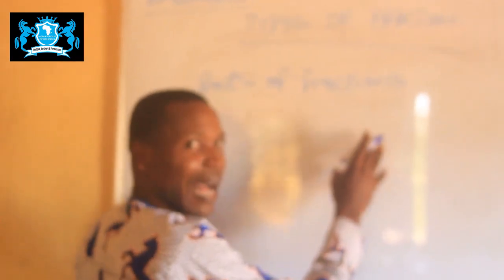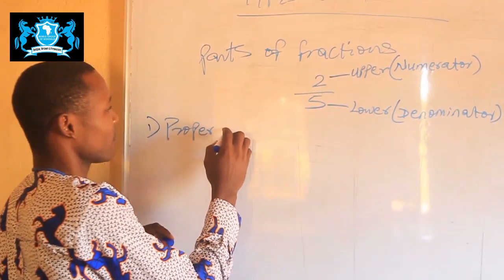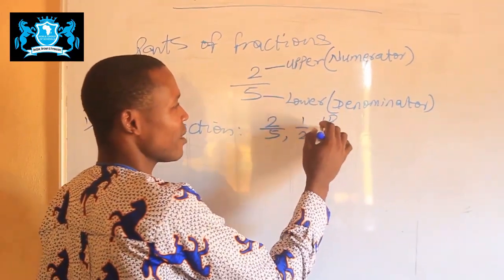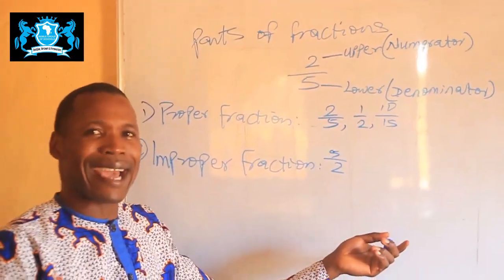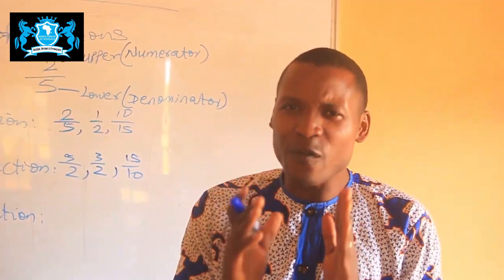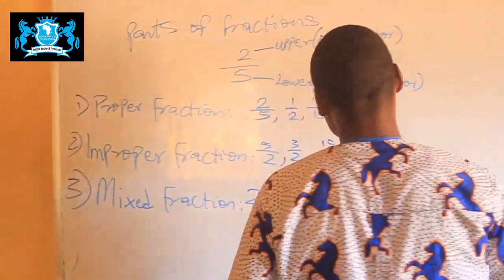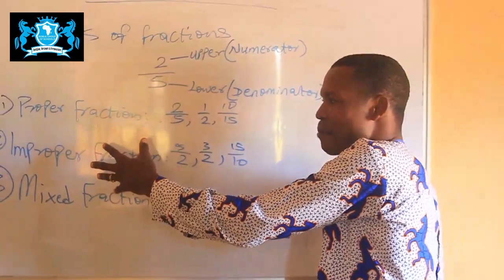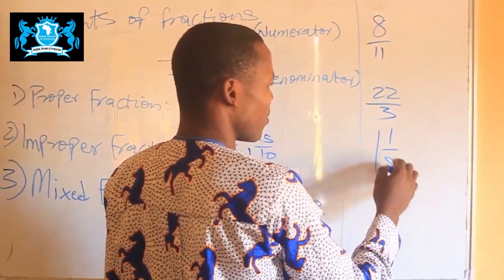Types of Fraction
In this class, you'll learn the three types of fractions. They are explained in details with examples.